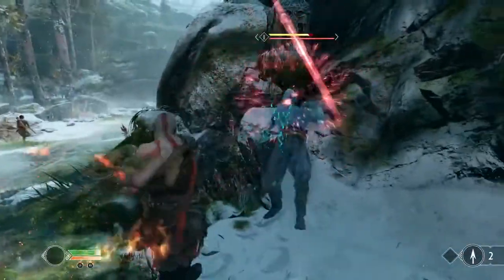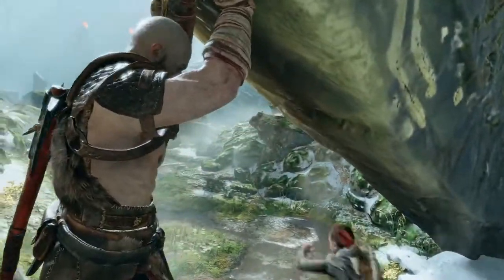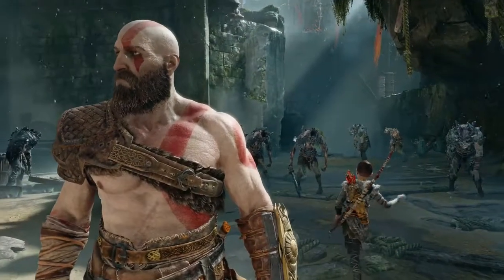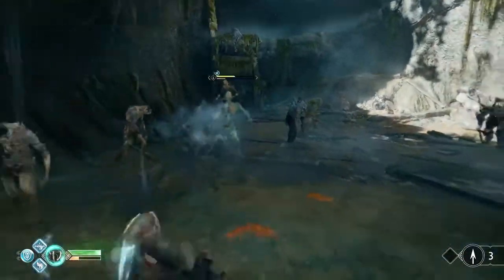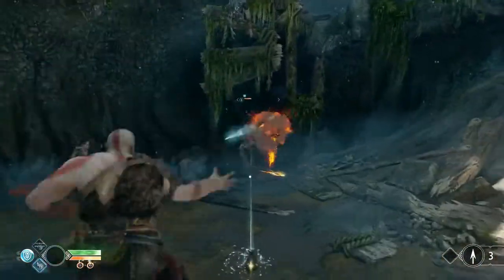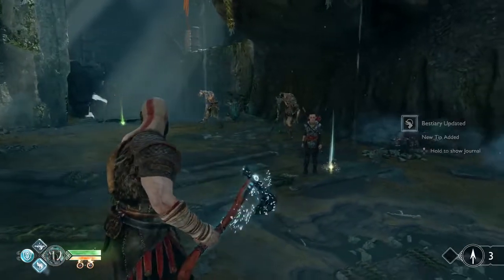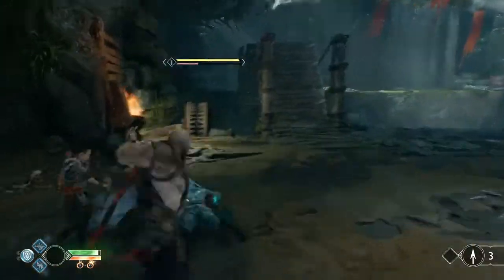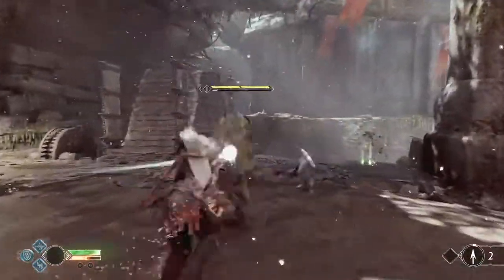God of War - Advanced Combat Strategies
Juggling a Draugr in the air with Atreus’ arrows. Pinning enemies against a tree with your Leviathan Axe. Finishing a Heavy Draugr off with a Spartan Rage kick off a cliff. These are just a few of the advanced combat strategies that you can learn from Santa Monica Studio’s Lead Systems Designer, Vincent Napoli and Senior Technical Designer, Mihir Sheth.